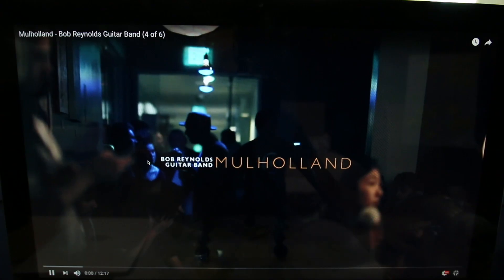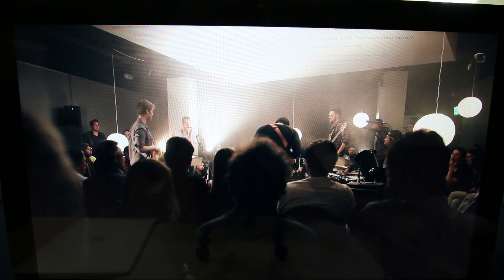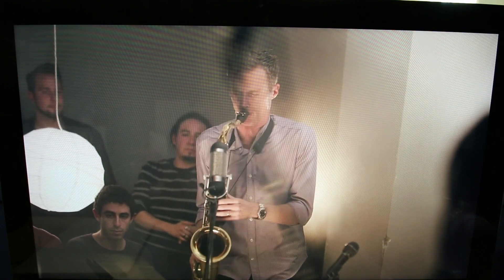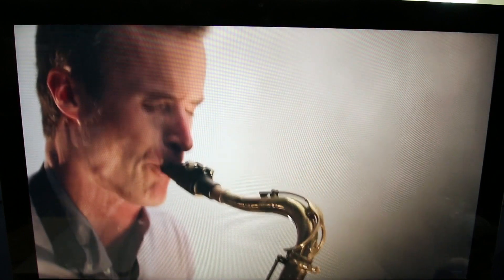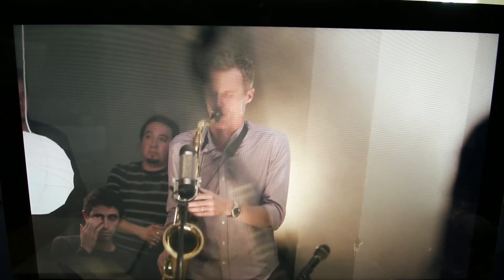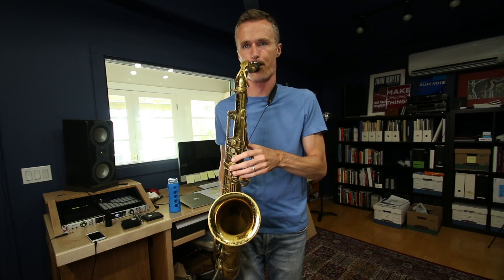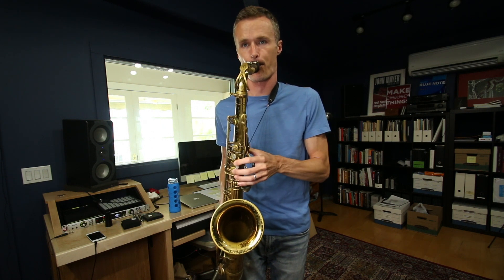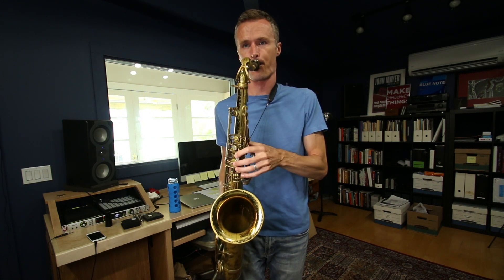VLOG: Mind before fingers // Ep 76